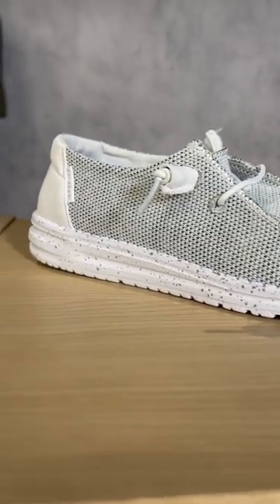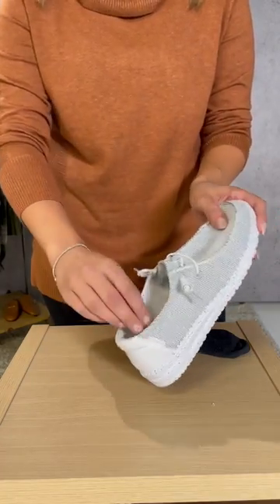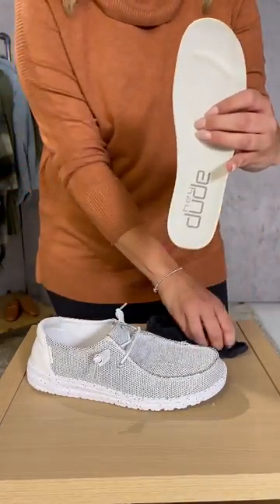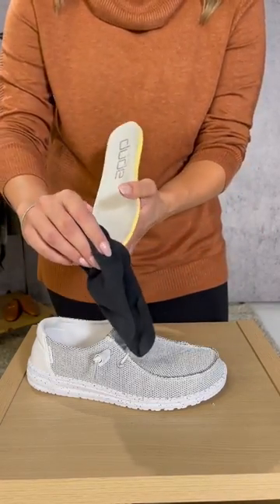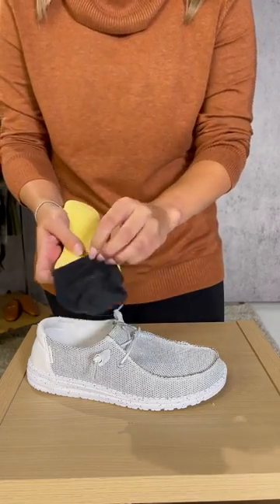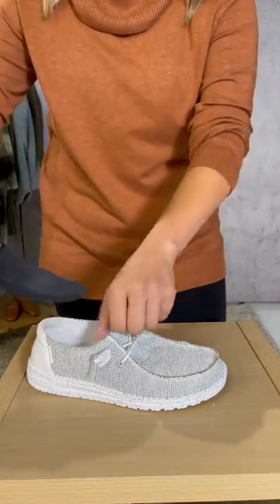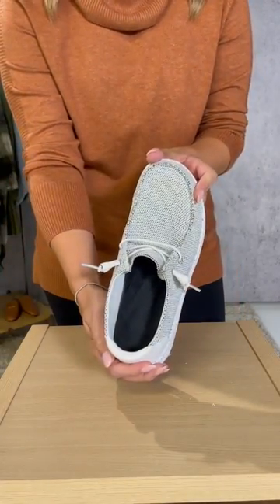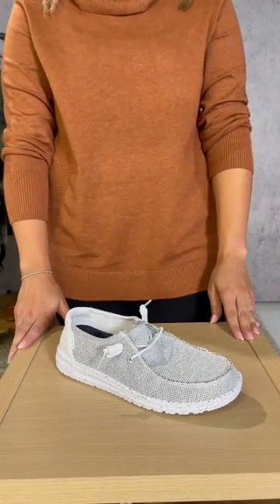Try the Hey Dude Hack